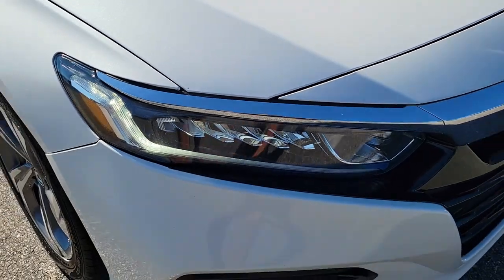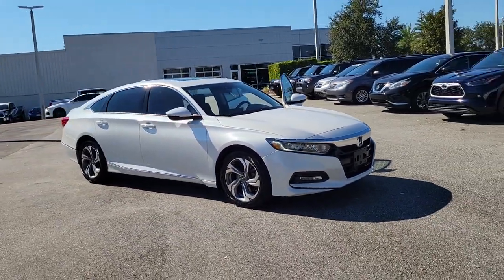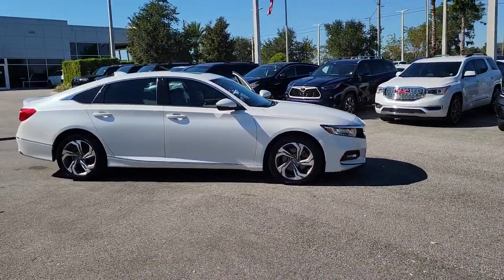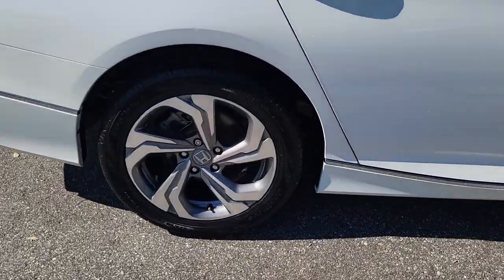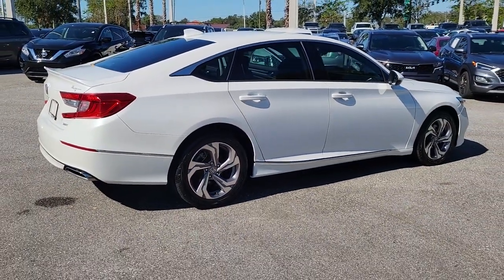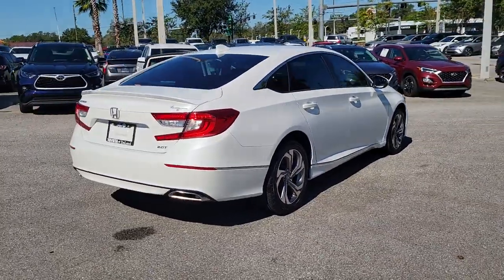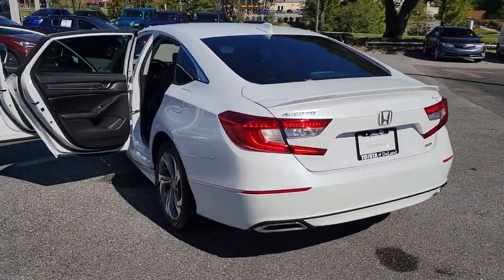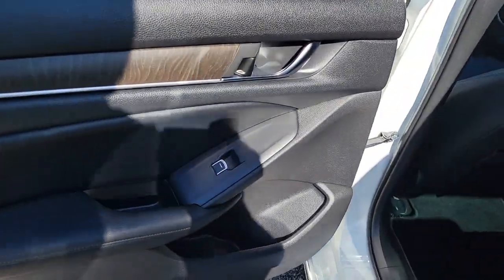2018 Honda Accord Longwood, Orlando, Lake Mary, Sanford, Daytona Beach, FL KNT06352A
White Used 2018 Honda Accord EX-L 2.0T available in Longwood, Florida at Parks Toyota. Servicing the Orlando, Lake Mary, Sanford, Daytona Beach, FL area.

Parks Toyota
1701 South Woodland Boulevard

Elegantly expressive, this 2018 Honda Accord banished all limitations in creating every last detail. With a Intercooled Turbo Regular Unleaded I-4 2.0 L/122 engine powering this Automatic transmission, you will marvel at this unique synergy between the forces of mother nature and the laws of physics. It's loaded with the following options: Wheels: 17 Machine-Finished Alloy, VSA Electronic Stability Control (ESC), Valet Function, Turn-By-Turn Navigation Directions, Trunk Rear Cargo Access, Trip computer, Transmission: 10-Speed Automatic -inc: shift-by-wire (SBW) and paddle shifters, Tires: 225/50R17 AS, Systems Monitor, and Strut Front Suspension w/Coil Springs . Visit Deland Toyota at 1701 S Woodland Blvd, Deland, FL 32720 today.